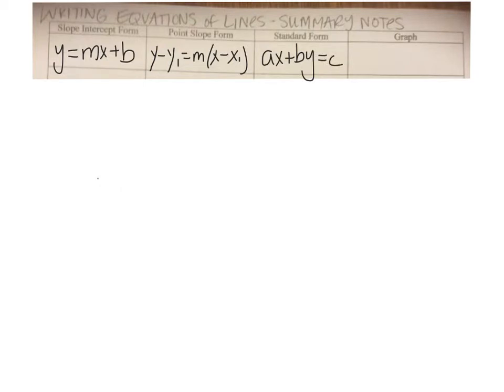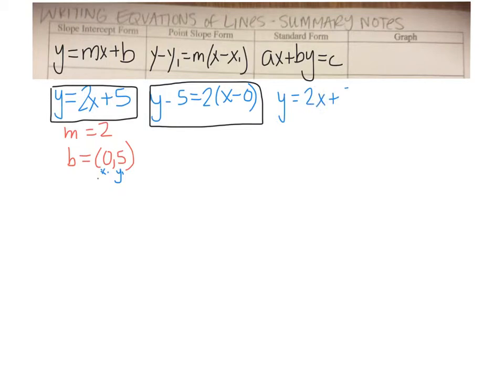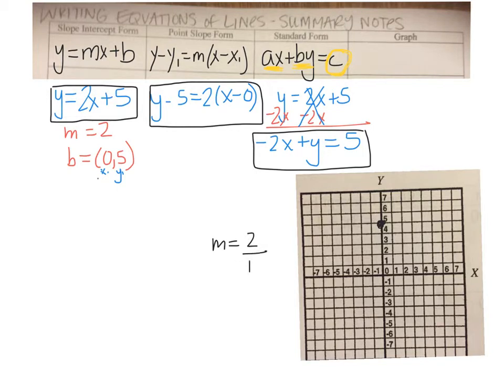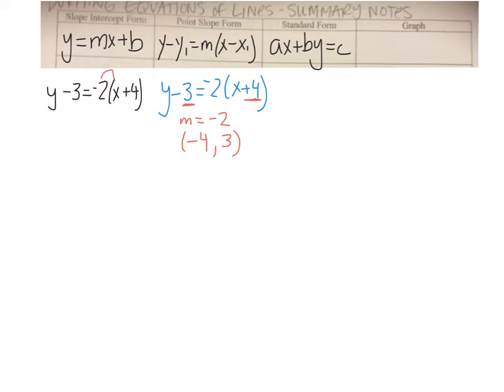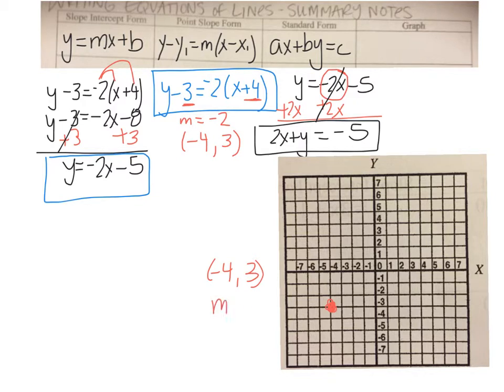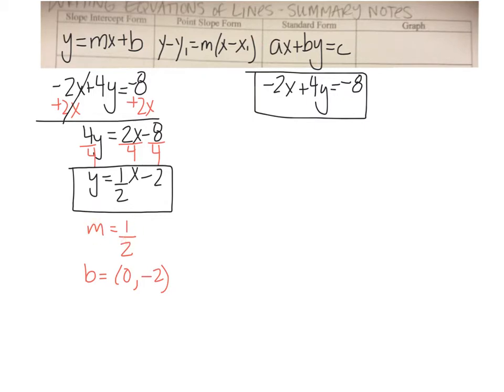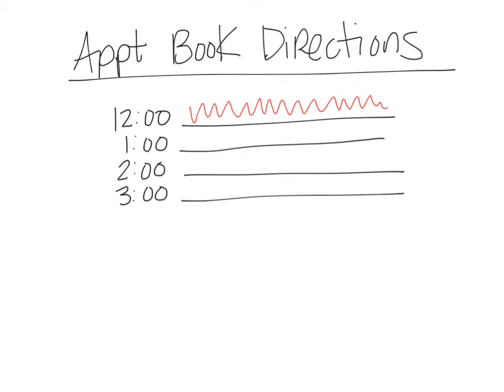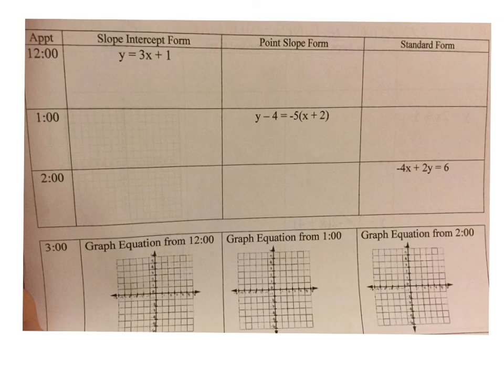writing equations of lines summary notes